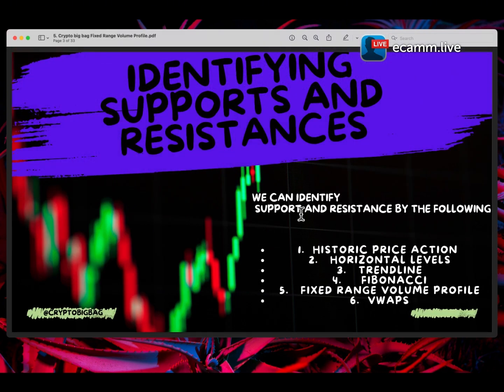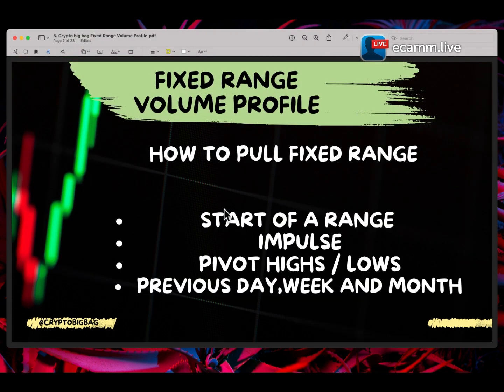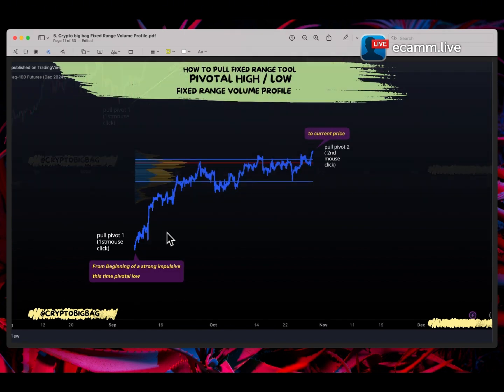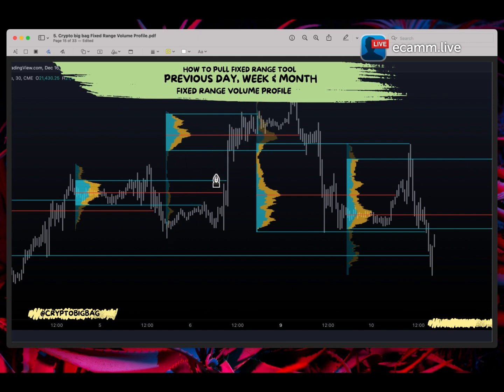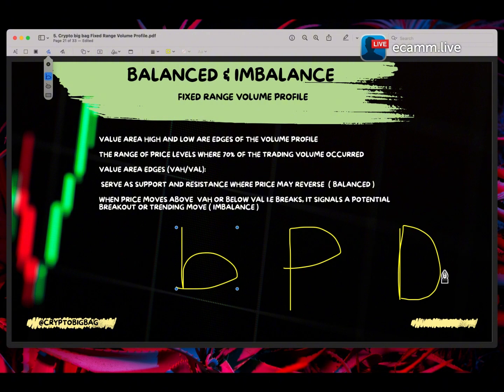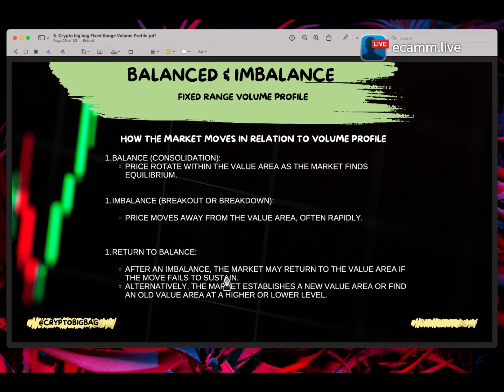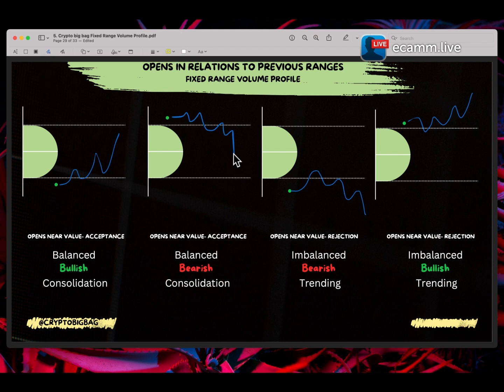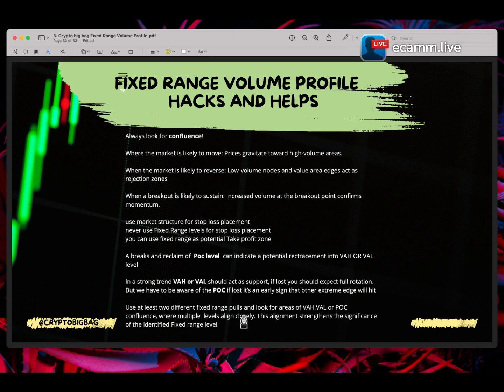3.4 Support / Resistance - Fixed Range Volume Profile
Are you ready to level up your trading game? 🚀 Whether you're a beginner starting fresh or an experienced trader looking to refine your skills, this exclusive trading playlist is packed with everything you need to navigate today’s markets with confidence.

In this playlist, we cover both the fundamentals and advanced strategies, including:
✅ Candlestick Analysis: Decode price action with essential candlestick patterns.
✅ Support & Resistance: Identify key levels where price reacts and pivots.
✅ Liquidity Concepts: Learn how smart money moves and how to profit from liquidity sweeps.
✅ Advanced Tools: Master powerful techniques using Fibonacci retracements, VWAP, and Fixed Range Volume Profiles to find high-probability setups.

Each video delivers actionable insights, real-world examples, and proven strategies to help you:
📈 Spot profitable trade opportunities.
📉 Avoid common mistakes.
💡 Think and act like a professional trader.

This playlist isn’t just a collection of videos—it’s your step-by-step guide to trading smarter. Hit play, and let’s transform the way you approach the markets today! 💰

Let’s build your skills and grow your results together! 👊

This video is intended solely for educational and entertainment purposes. It does not constitute legal, financial, or investment advice. Any actions taken by viewers are their own responsibility, including all trade decisions and outcomes.